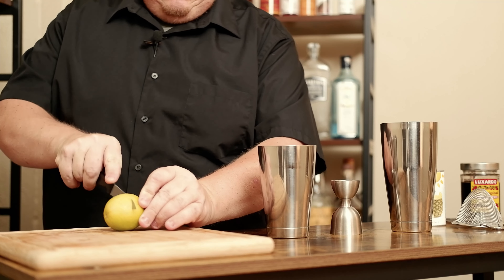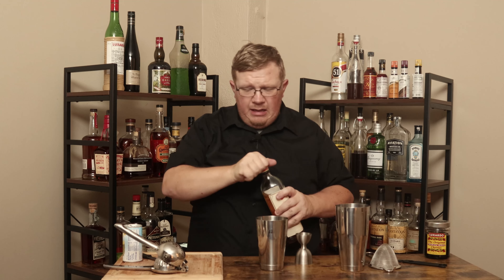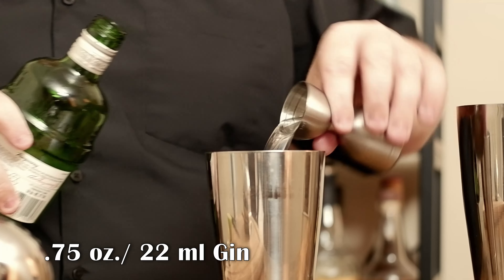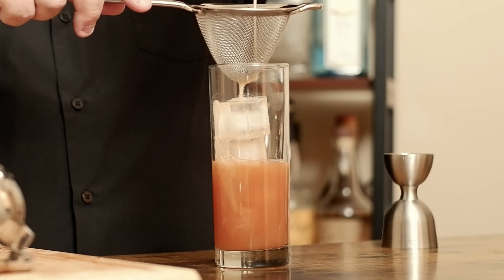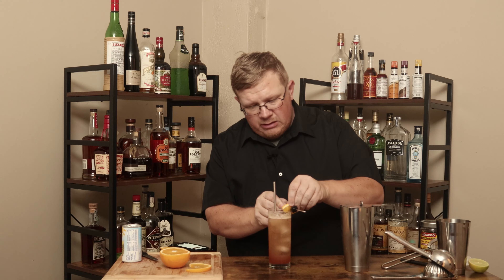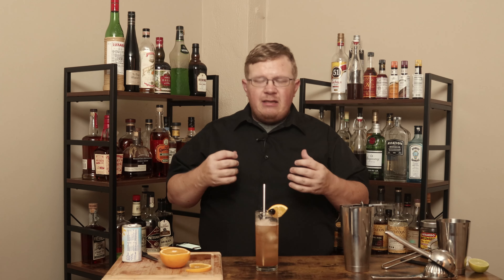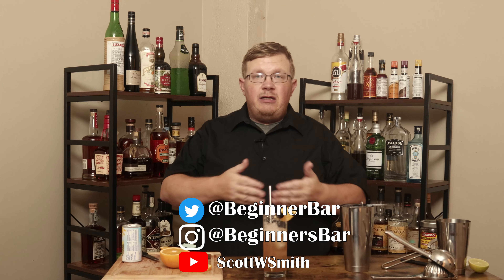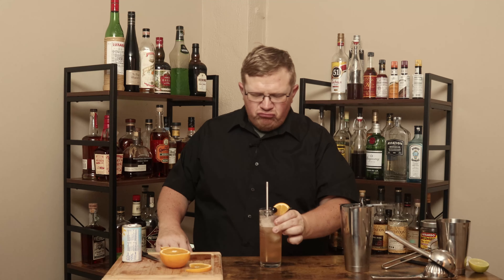How I create The Singapore Sling, a classic Gin cocktail.